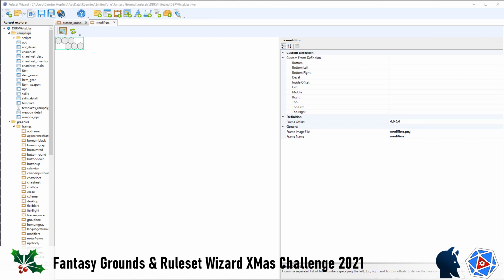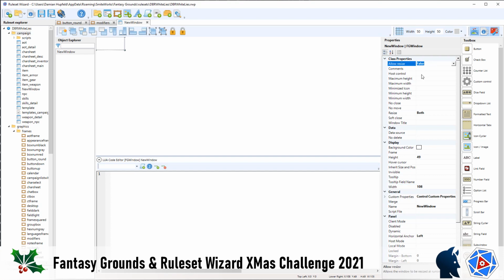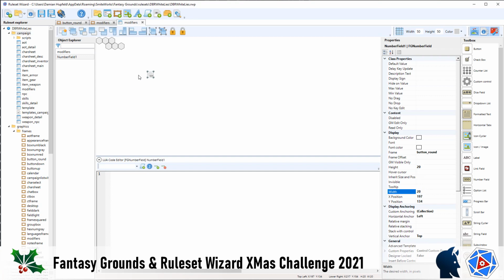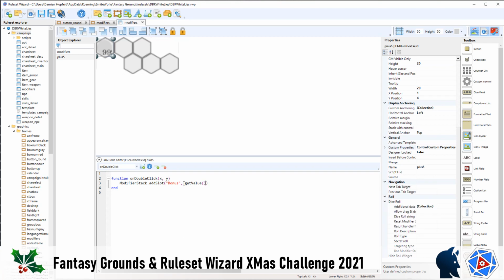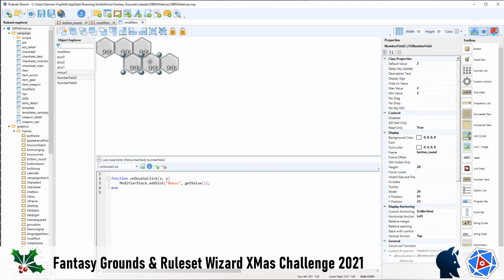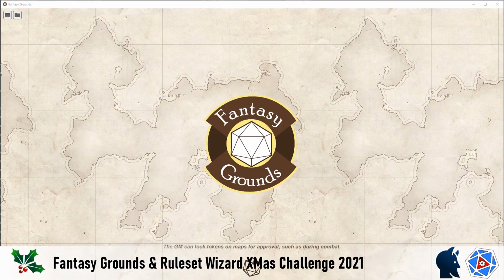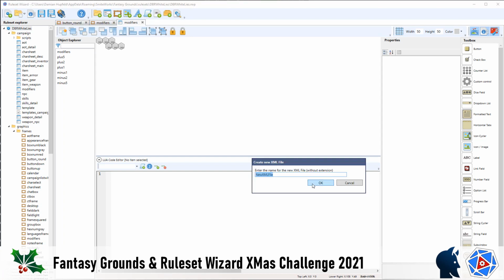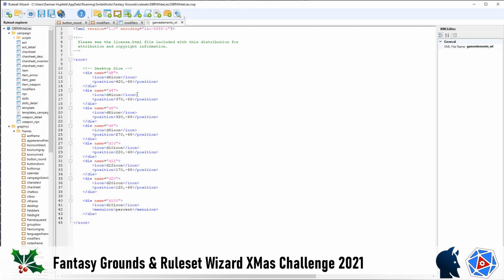XMas Challenge 2021 - Part 038 - White Lies - Modifiers Panel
In this video I set up a Modifiers desktop panel.